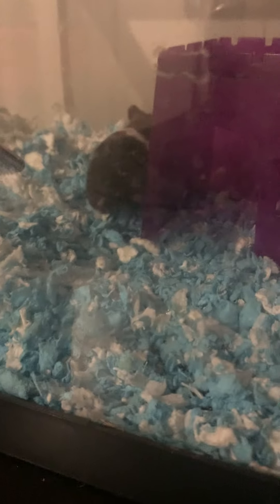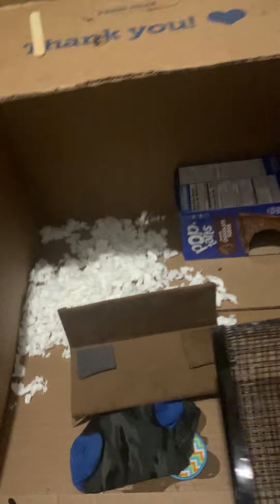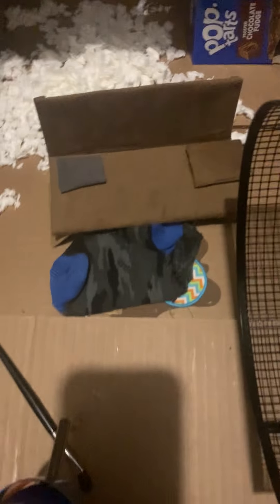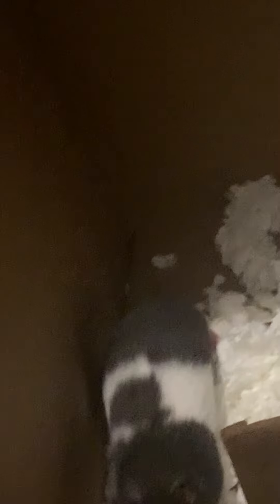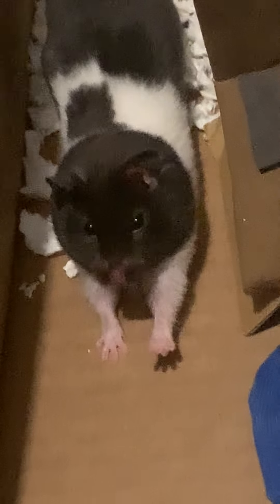Hamster house reveal house 2!!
This time I am showing Friends House my new hamster.